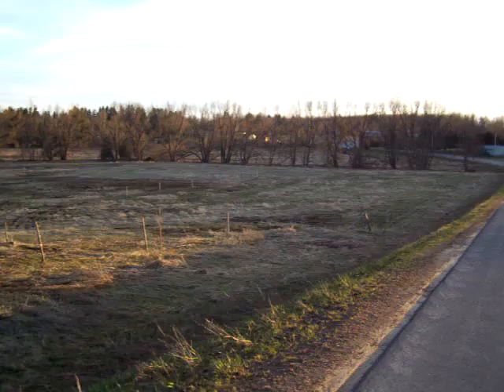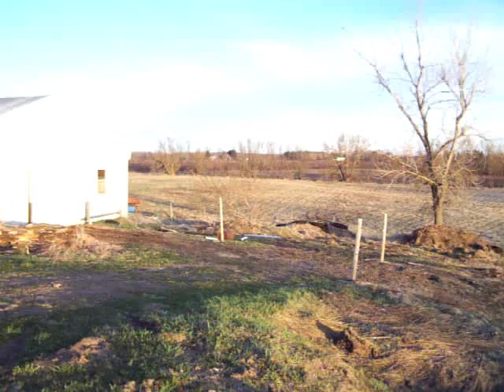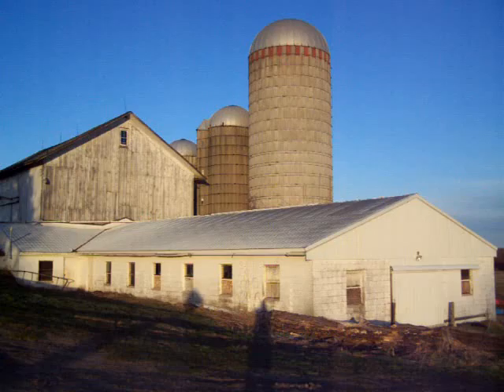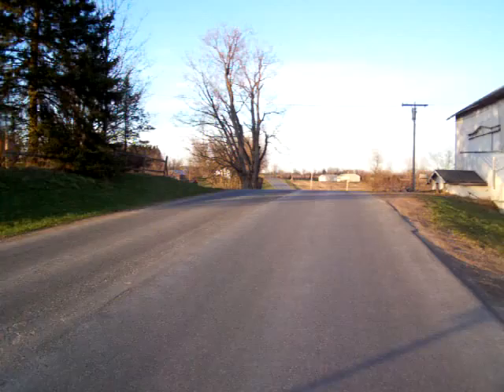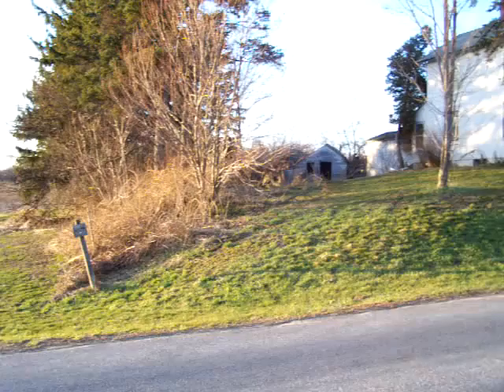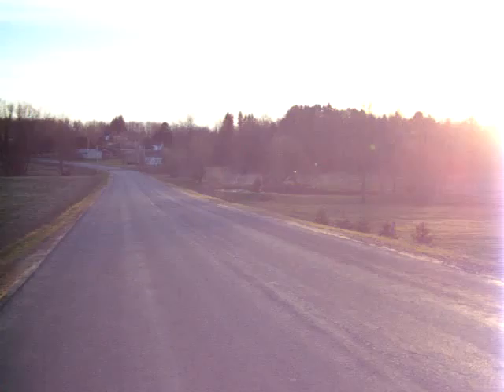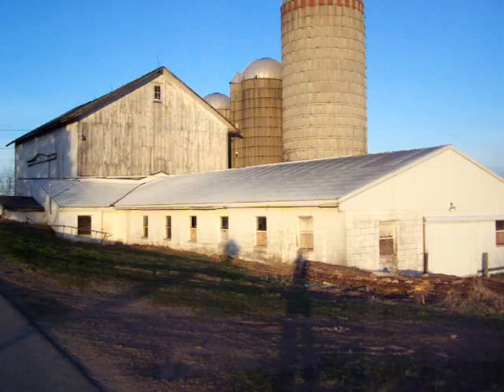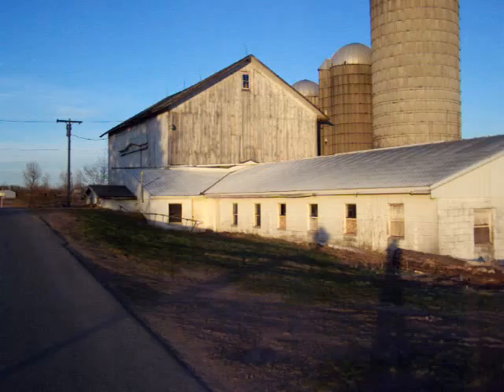Spring 360 of the farm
Upland Press
owner: Fred fanning